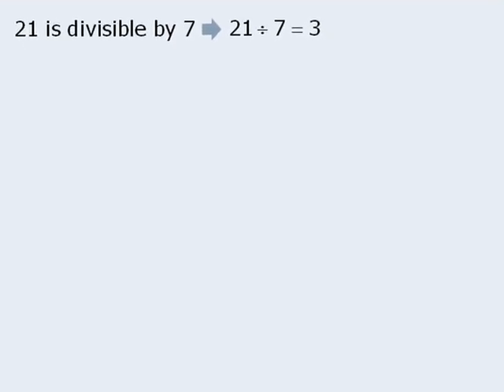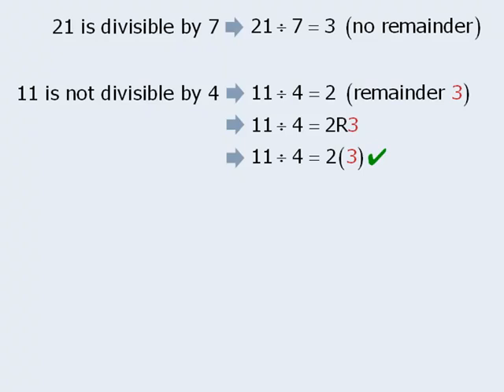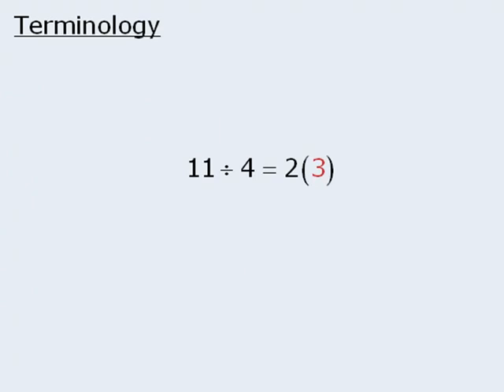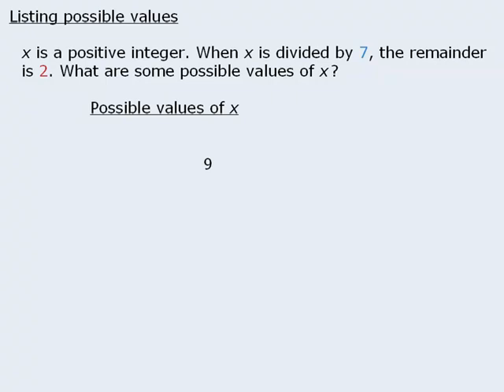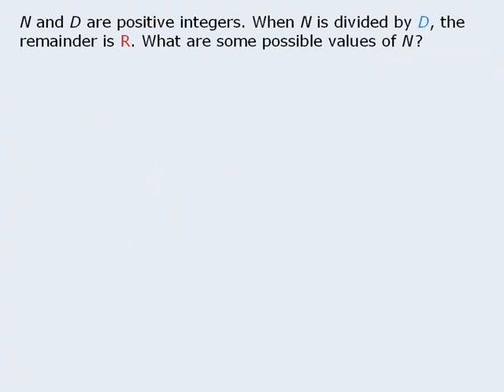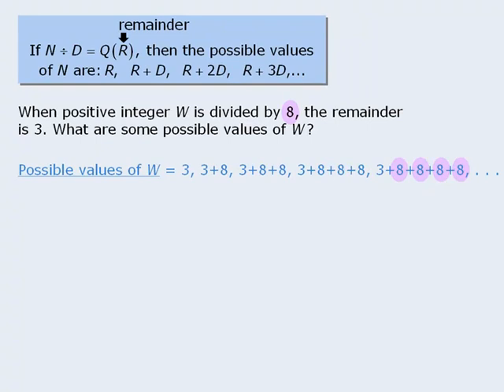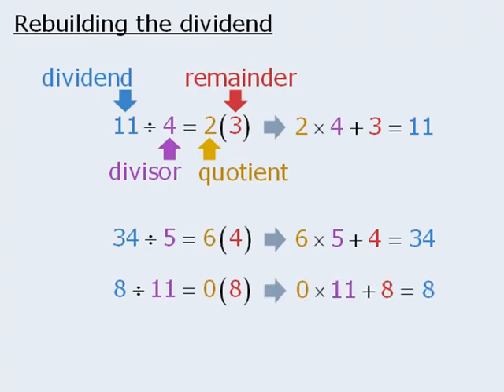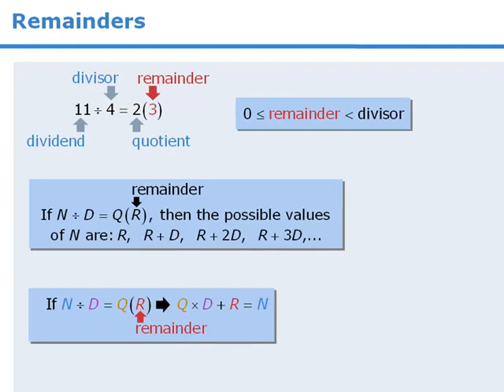21. GRE Lesson: Introduction to remainders